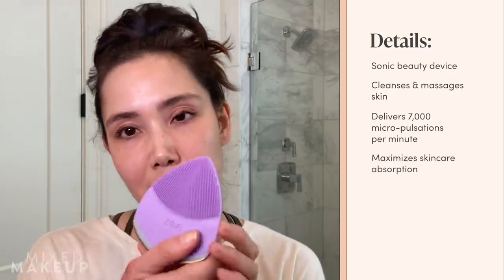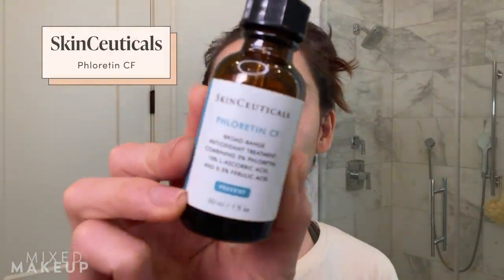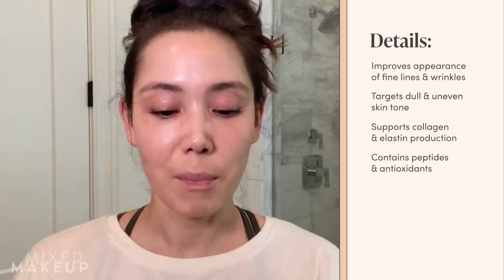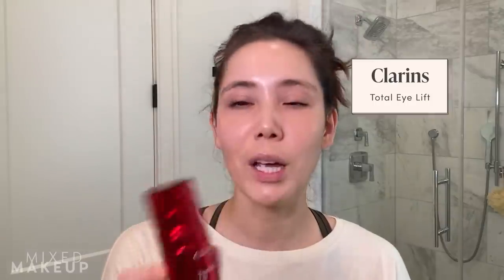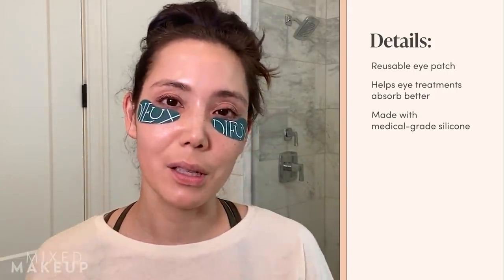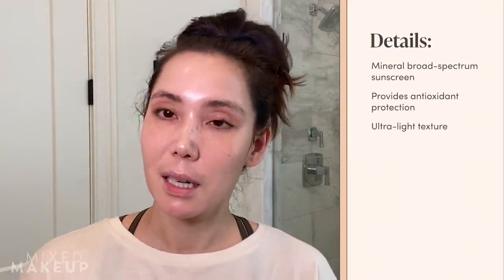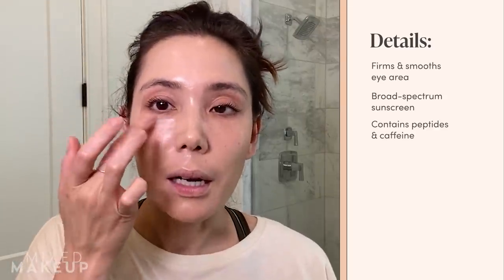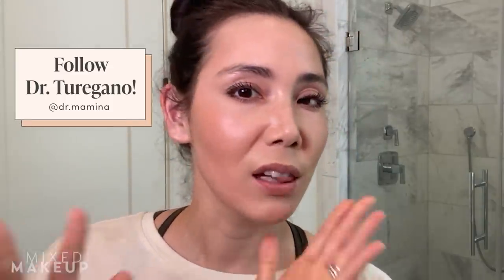Dermatologist’s Anti-Aging and Hyperpigmentation Morning Skincare Routine | Skincare Expert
Looking for a dermatologist-approved skincare routine for anti-aging and hyperpigmentation? Well, look no further! In this video, triple board-certified dermatologist Dr. Mamina Turegano shares her morning skincare routine for anti-aging and hyperpigmentation as well as why she wears three different sunscreens to help protect her skin.

We're so excited to share our brand new series with you: Skincare Expert. Every week, we'll share an expert skincare routine from dermatologists, estheticians, cosmetic chemists, and other skin care experts. You'll get expert skincare advice and see what products the pros recommend.

DR. MAMINA’S ROUTINE:
🔹 QYKsonic Zoe Bliss

🔹 Biossance Squalane + Zinc Sheer Mineral Sunscreen

Chapters:
00:00 Intro
00:24 Cleansing
01:25 Vitamin C
02:21 Moisturizer
03:11 Eye Cream
04:00 Eye Mask
04:28 Sunscreen
05:50 Eye Sunscreen